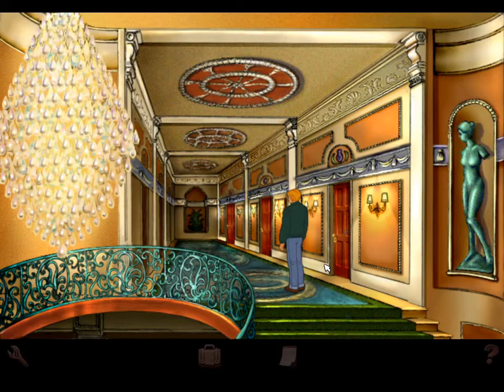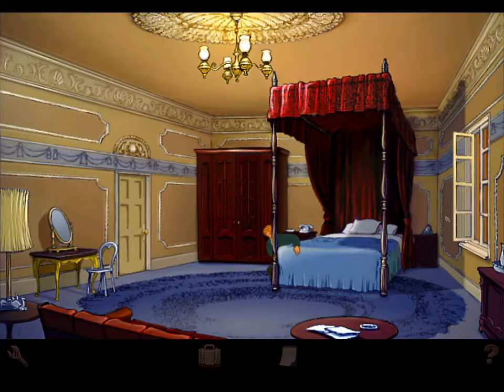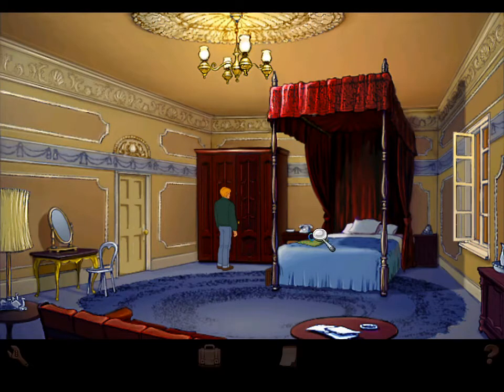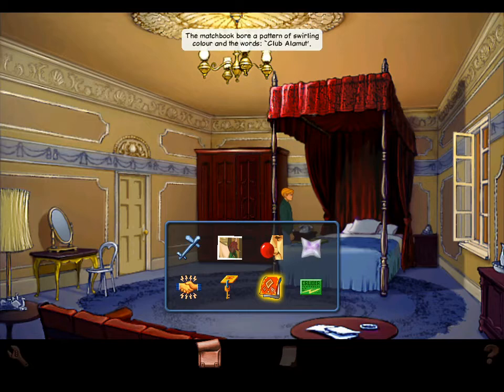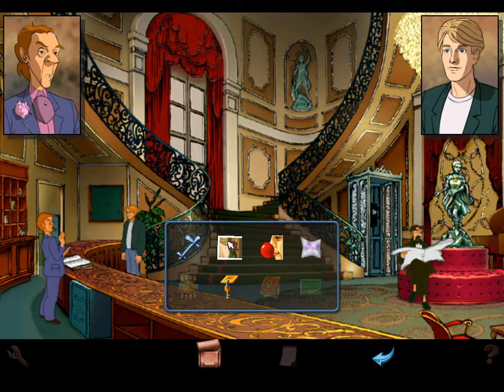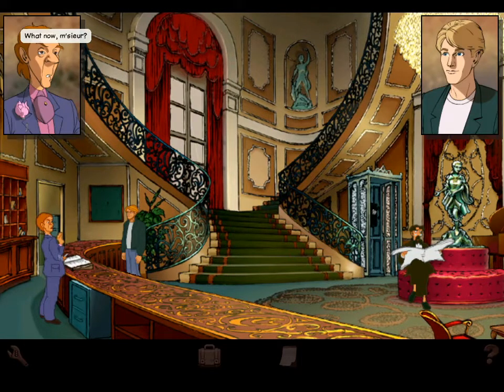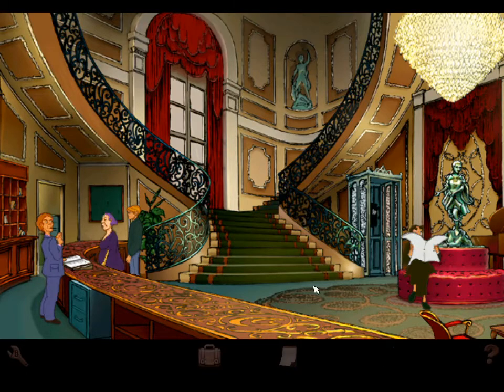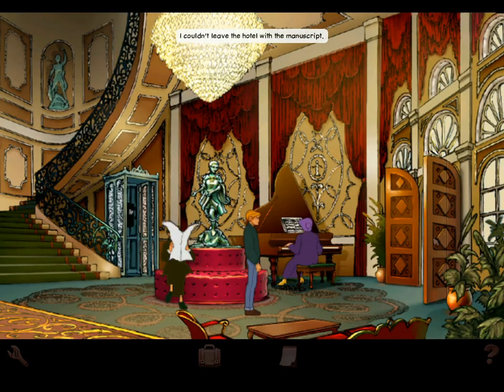Let's Play Broken Sword: Shadow of the Templars (Blind) - Part 09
A playthrough of the 1996 game "Broken Sword: Shadow of the Templars - The Director's Cut", developed by Revolution Software and published by Virgin Interactive.